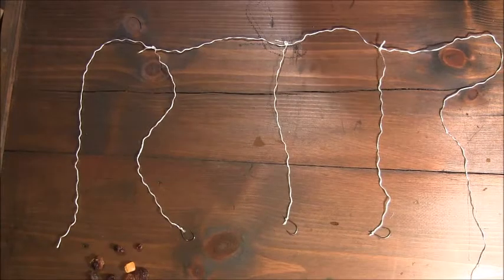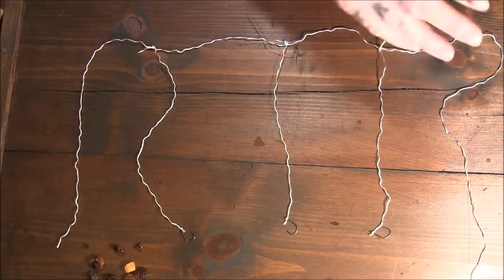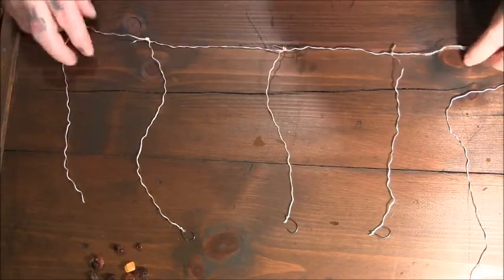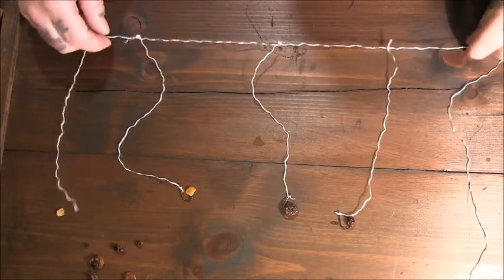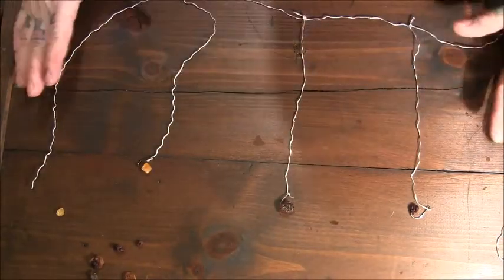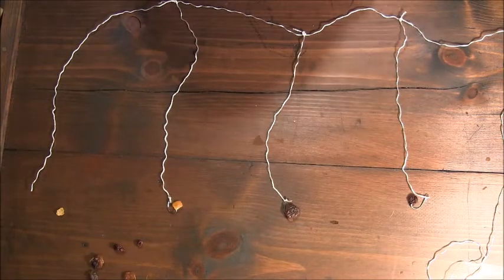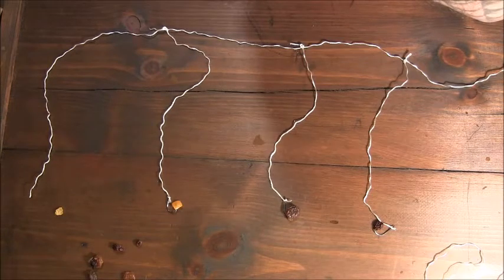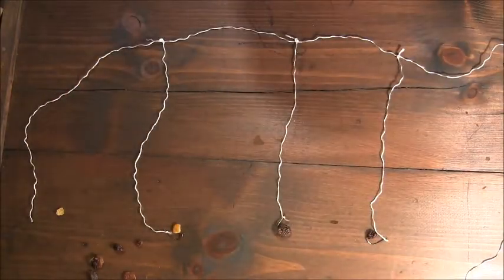Fish Hook Bird Trap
A look at a fishhook bird trap